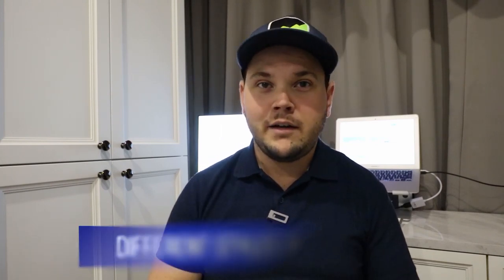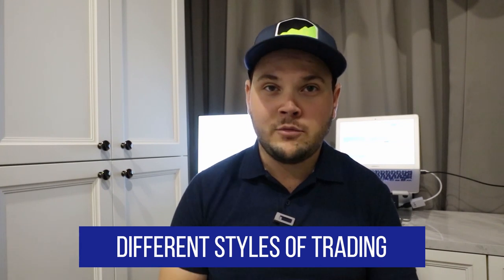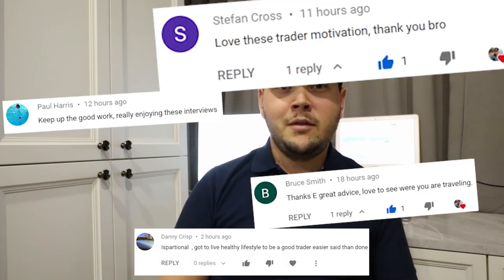Finding Your Trading Edge The Easy Way! ( @Pepperstone AU )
In this video part of the Successfully Trading Forex in 2020 (sponsored by Pepperstone), we discuss the different types of trading styles and how you can find which trading style its the best for you, so you can develop your trading edge.

The information provided in this presentation reflects the view of the analyst and does not reflect the opinion of Pepperstone. Pepperstone does not represent that any of the information provided is accurate, current, or complete and you should not rely upon it when making your trading or investment decisions.

CFDs are complex instruments and come with a high risk of losing money rapidly due to leverage. 76.5% of Pepperstone Limited’s retail investor accounts lose money when trading CFDs. You should consider whether you understand how CFDs work and whether you can afford to take the high risk of losing your money. (Updated Mar 2020)

'Pepperstone' means Pepperstone Group Limited and Pepperstone Limited. Pepperstone Group Limited is located at Level 16, Tower One, 727 Collins Street, Melbourne VIC 3008 AUSTRALIA (ACN 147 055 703) and is regulated by ASIC (AFSL 414530).
Pepperstone Limited is registered at 70 Gracechurch St, London, EC3V 0HR UNITED KINGDOM (Company Number 08965105) and is authorized and regulated by the Financial Conduct Authority (FRN 684312).

The camera I use (Canon EOS M6)